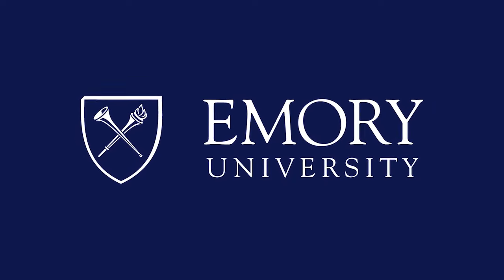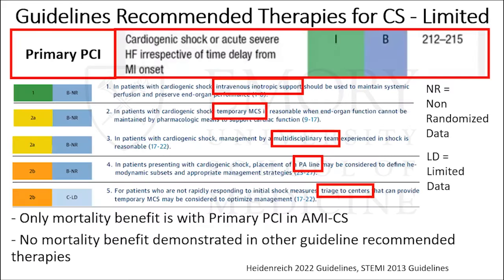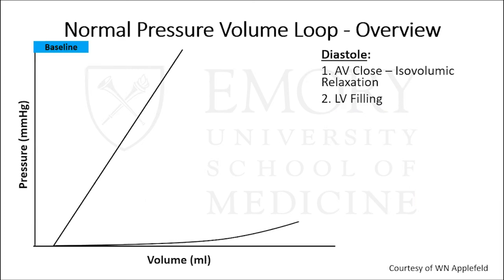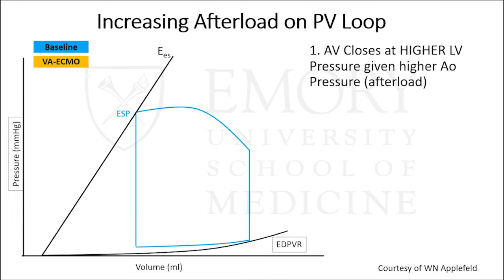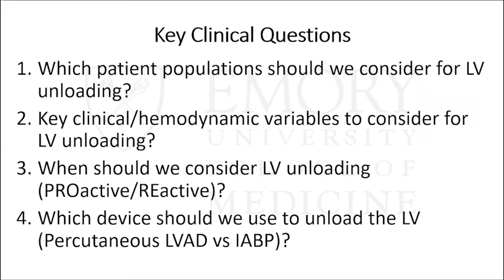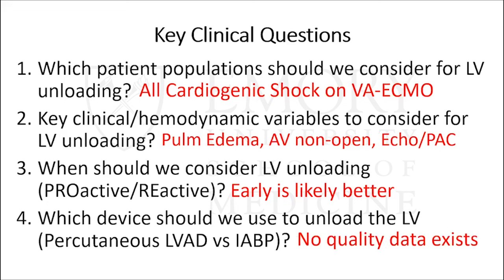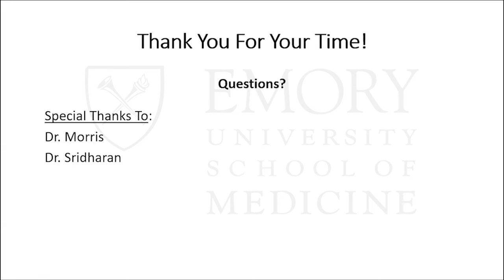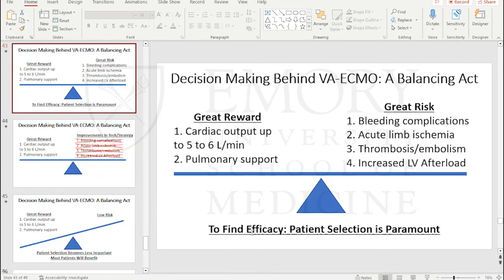Unloading the Left Ventricle in Cardiogenic Shock Supported by VA-ECMO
Emory Cardiology Friday Fellows Conference 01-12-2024
Speaker: Jeffrey Wang, MD, MSc